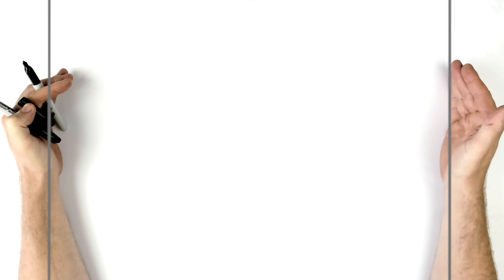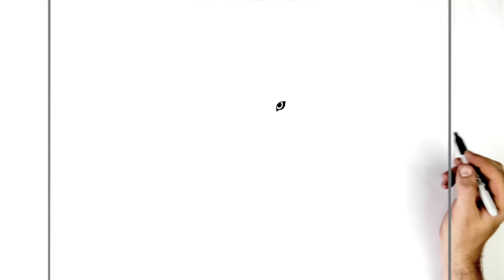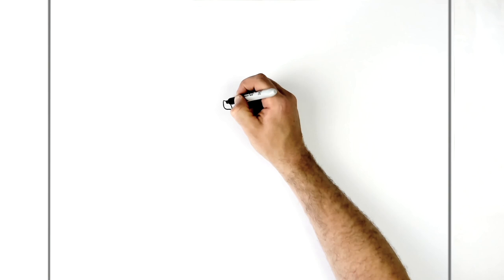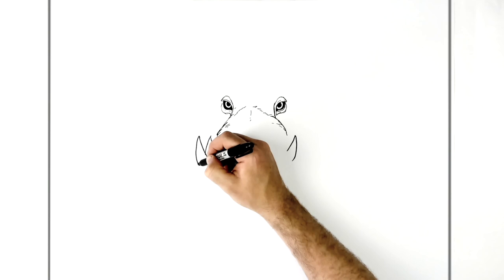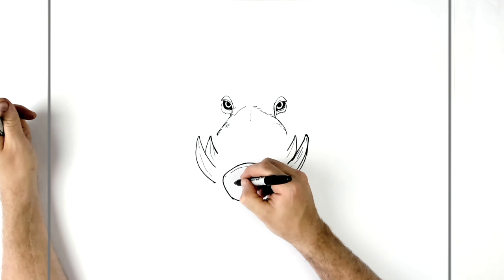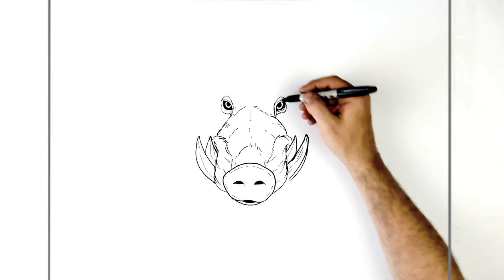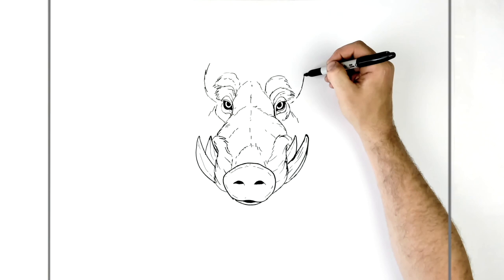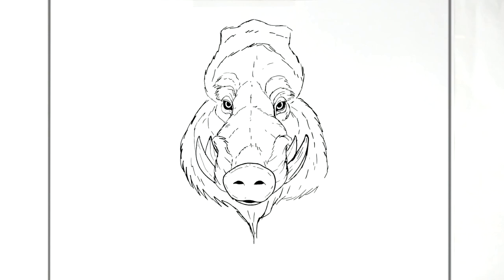How To Draw A Wild Boar | Step By Step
Learn How To Draw Wild Boar Step By Step